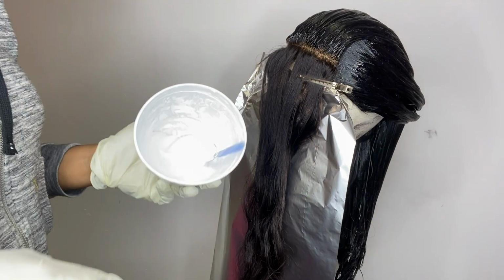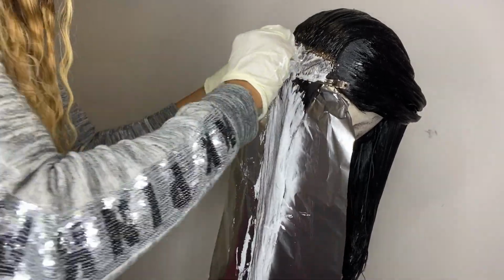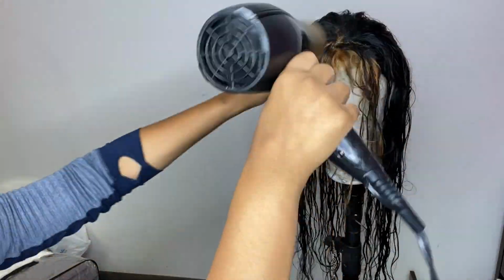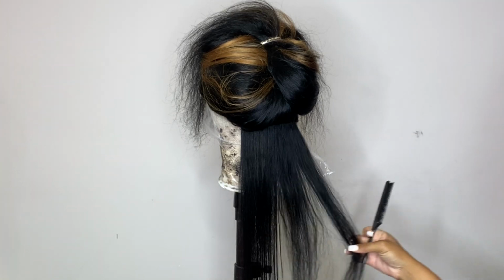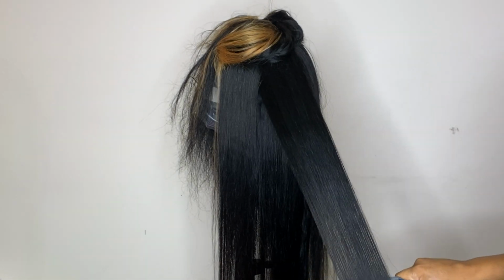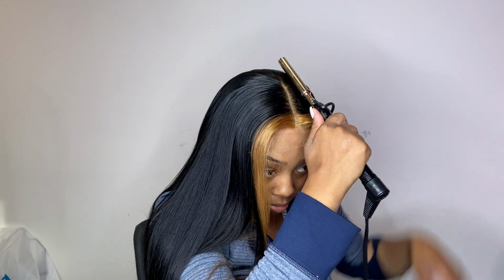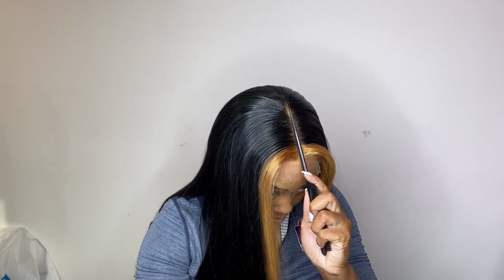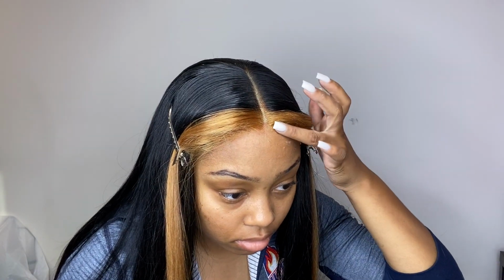Easiest PATCH Hair Color Tutorial 😍 | Donmily hair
I’m wearing: 5*5 HD Lace Body Wave Wig 26 Inch

Back To School Sale: July 15th-30th